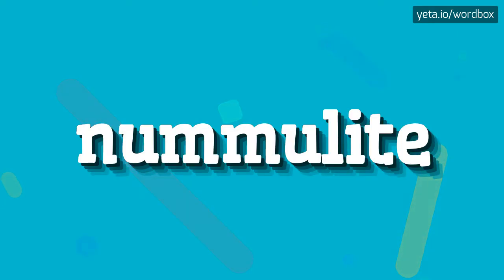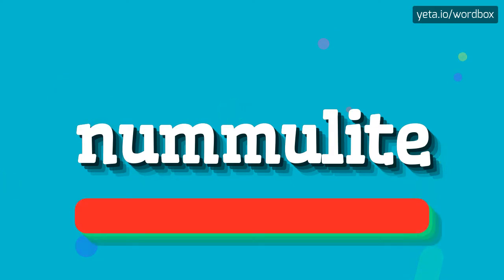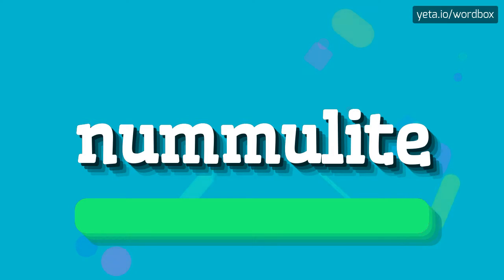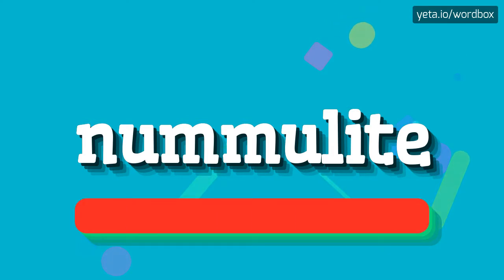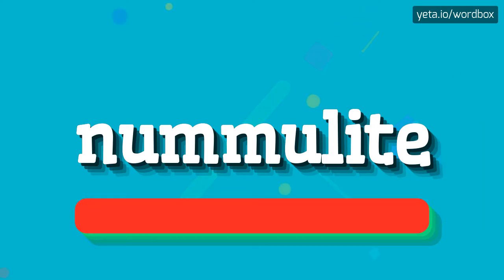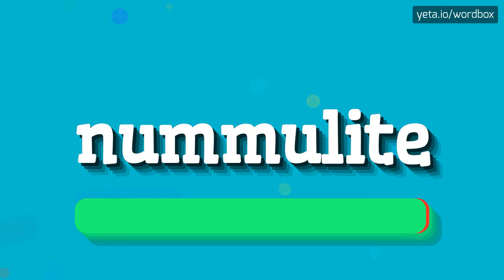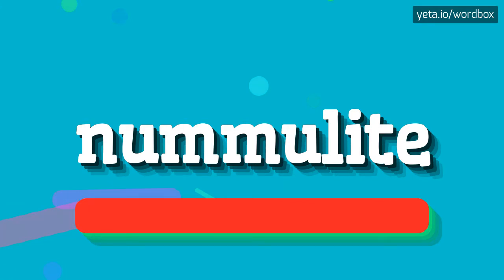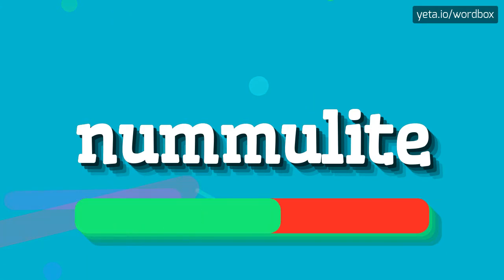NUMMULITE - HOW TO PRONOUNCE IT!?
Watch how to say and pronounce "nummulite"!
Want to know how other words sound like? Look for nummuliitti, 貨幣石, nummulites, foram, nummulite, nummulit, numulita, lite, nummulitic, nummulitidae, fossil, tertiary, protozoan, นัมมูไลต์ on wordbox channel!